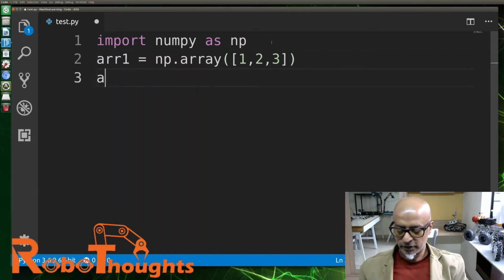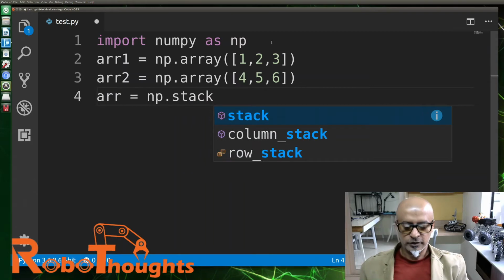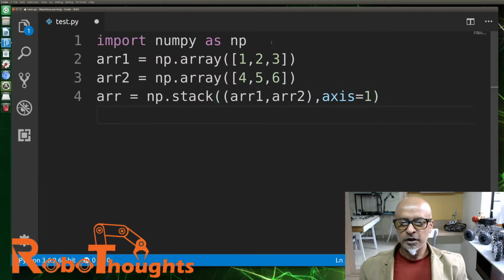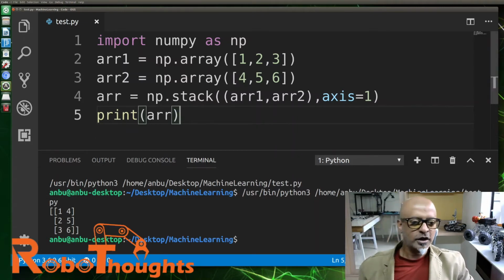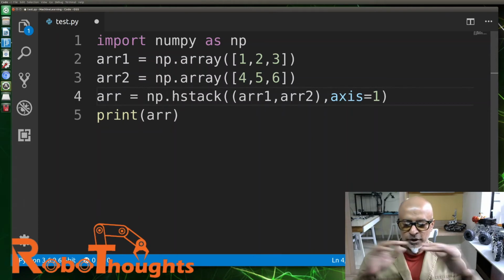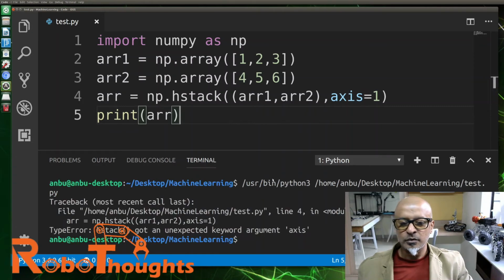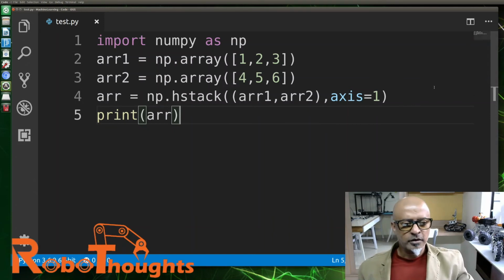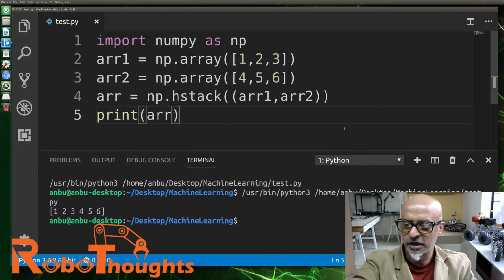Lesson 22 Joining NumPy Arrays Using Stack Functions in Machine Learning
In this video I will show you how to use stack function in Python NumPy. Stacking is same as concatenation, the only difference is that stacking is done along a new axis. We can concatenate two 1-D arrays along the second axis which would result in putting them one over the other, ie. stacking.  We pass a sequence of arrays that we want to join to the stack() method along with the axis. If axis is not explicitly passed it is taken as 0.